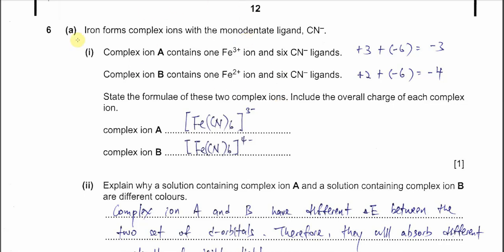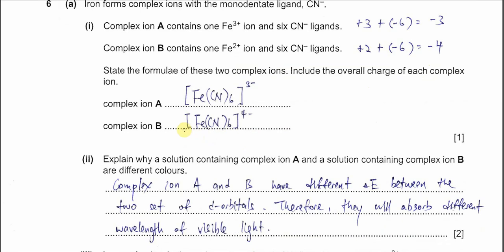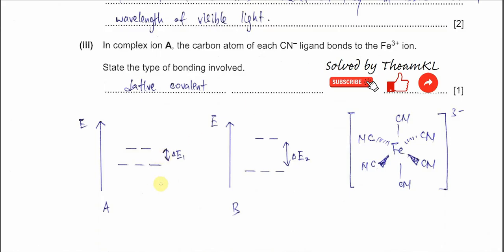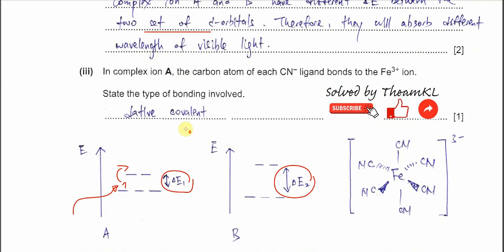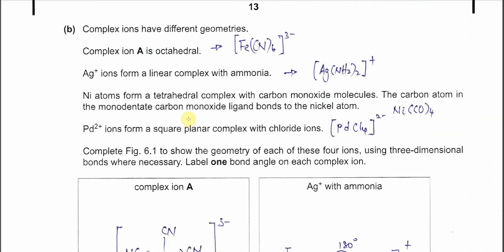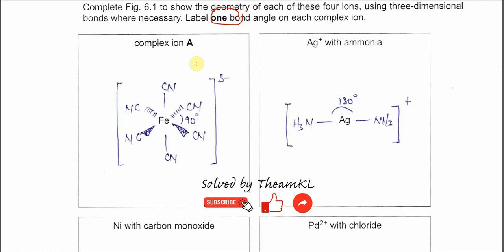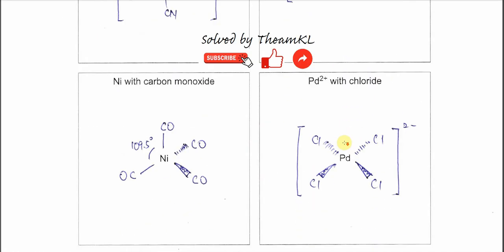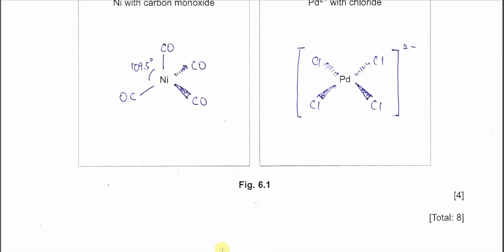9701_S25_41_Q6